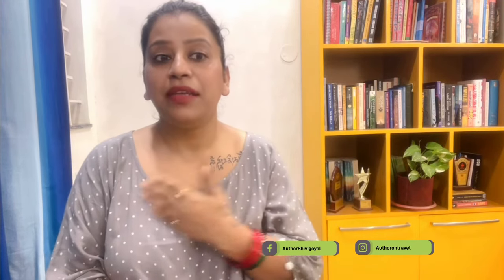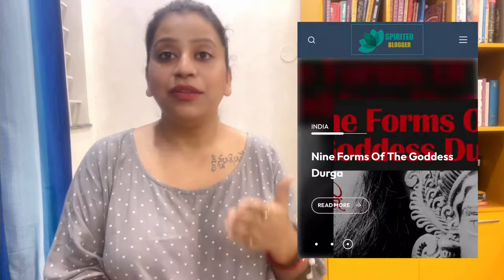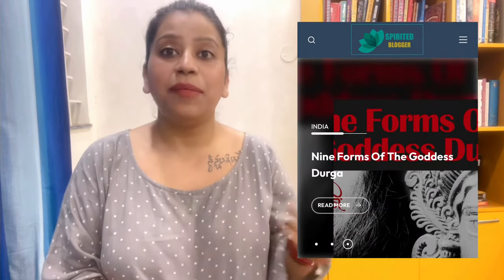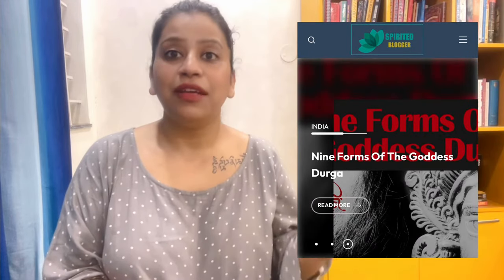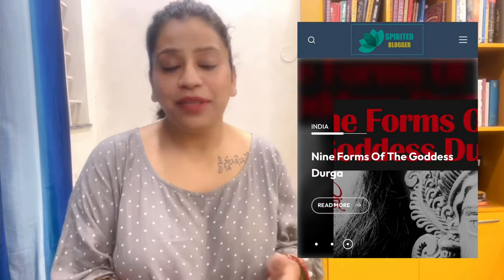Divine Secrets: Navratri Colors & Significance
During Navaratri, each of the nine days is associated with a specific color, and the choice of colors holds significant symbolic meaning. These colors are not just for decoration but are deeply rooted in Hindu mythology and the worship of the Goddess.

It is about people and only people who wish to join a like-minded community. We cover lots of cool stuff, such as learning, knowledge, travel, news, information, books, book readings, poetry, motivation, life skills, healing, and spirituality. Actually, it is all about life and being happy.

Time Stamps:
0:00 | Intro
0:29 | Video Introduction
0:50 | Know Me
1:44 | Day 1 Yellow
2:09 | Day 2 Green
2:21 | Day 3 Grey
2:37 | Day 4 Orange
3:02 | Day 5 White
3:33 | Day 6 Red
3:56 | Day 7 Royal Blue
4:27 | Day 8 Pink
5:00 | Day 9 Purple
5: 29 | Final Thoughts on How to use these colors
5:55 | Wrap Up

Namaste 🙏

We bring these excellent products; check them out here:

Mystopedia Creations notebooks, journals, activity books, and more.
Author Books

There is no guarantee that you will earn money using the techniques and ideas in this video. While it is possible to minimize risk, your investments are solely your responsibility. You must conduct your own research. I am merely sharing my opinion with no guarantee of investment gains or losses. Your level of success in attaining the results claimed in this video will require commitment, hard work, experience, and knowledge. We have taken reasonable steps to ensure that the information in this video is accurate. Still, we cannot represent that the website(s) mentioned in this video are error-free. You expressly agree not to rely upon any information contained in this video.